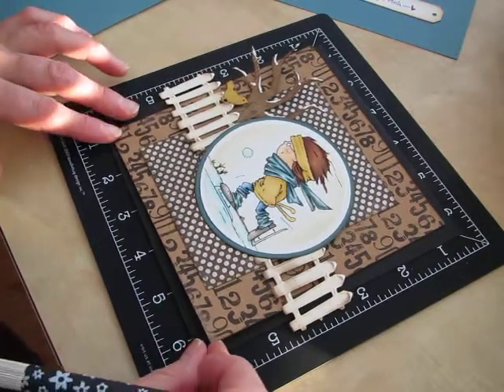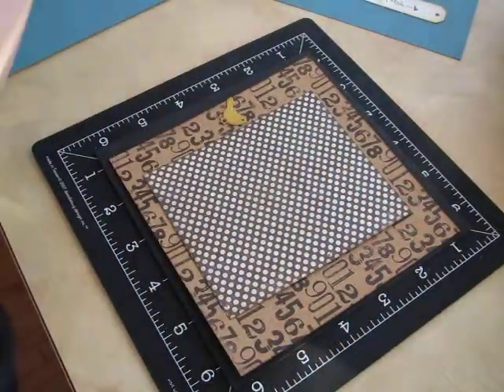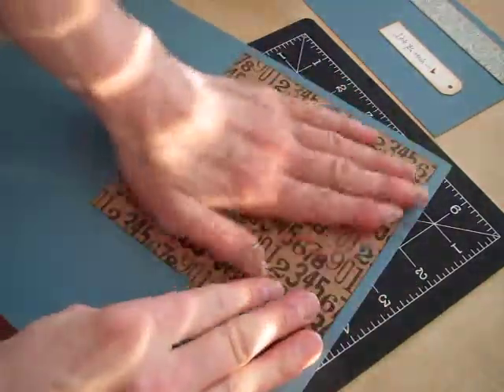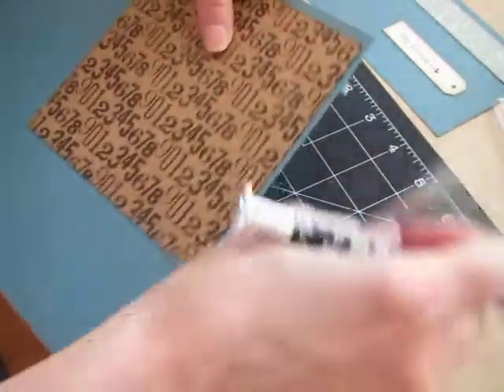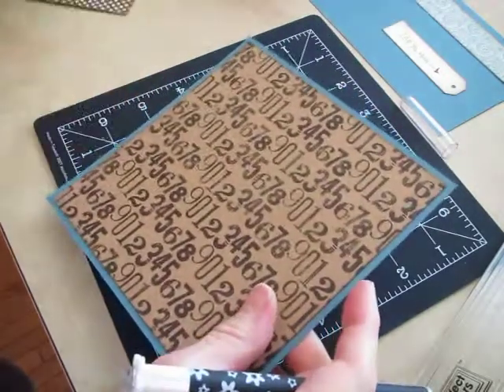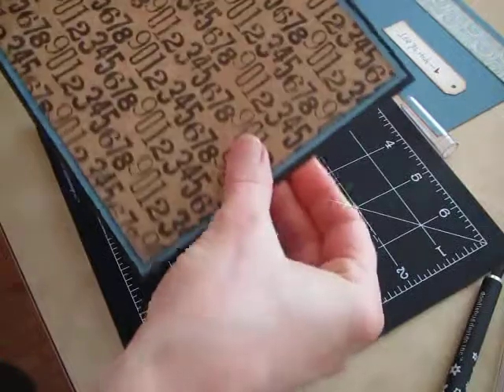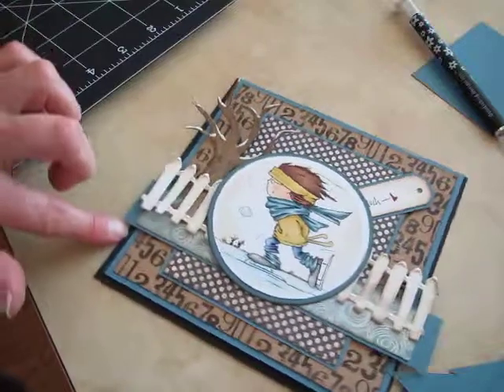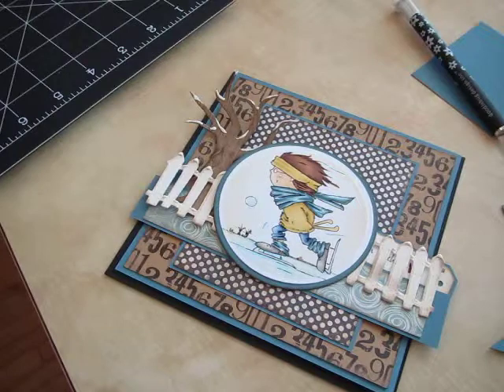Marianne Design Winter Scene and Perfect Layers rulers/tools video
a video I originally posted in February of 2012.  Google deleted my channel, so I am reloading and you'll find the details on this blog post... TFL!